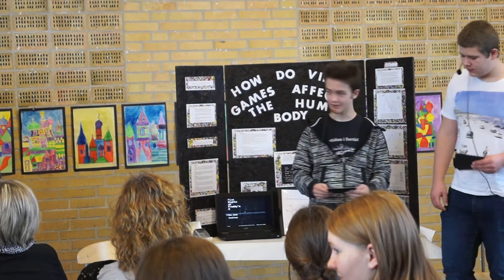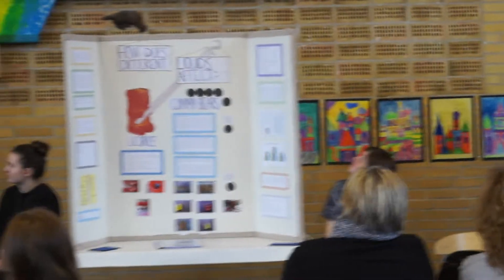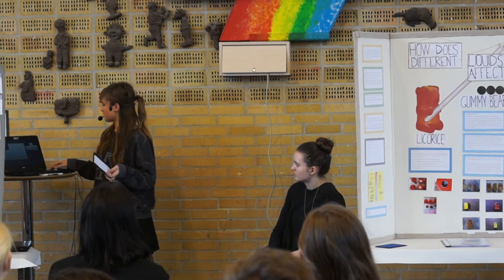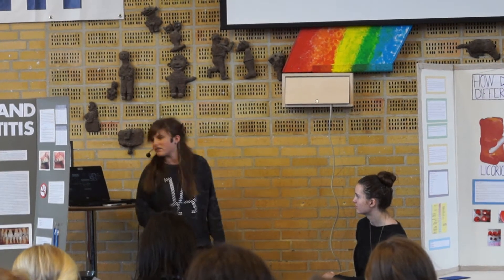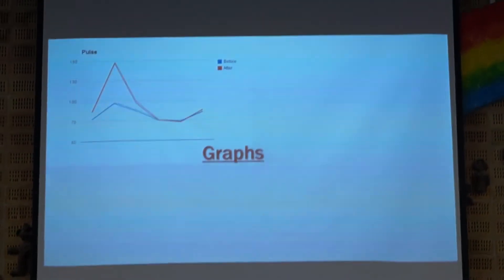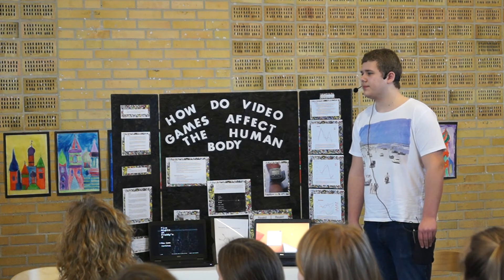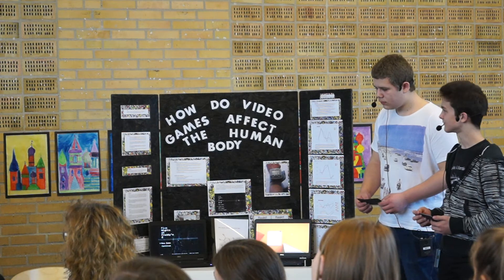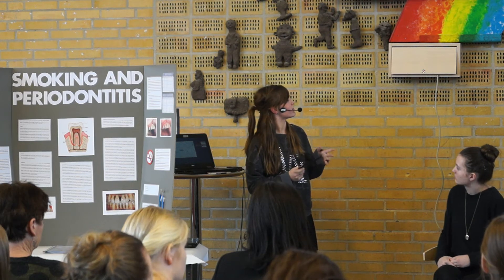How do video games affect the Human Body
Science Fair March 2015